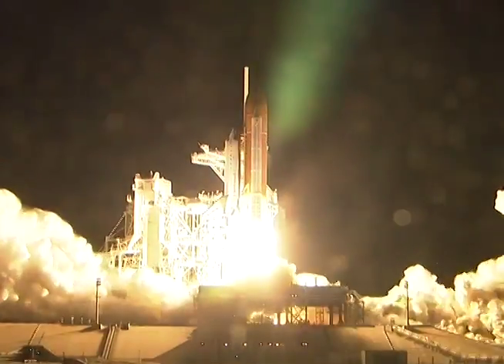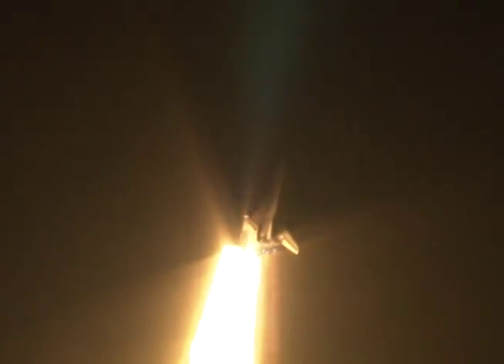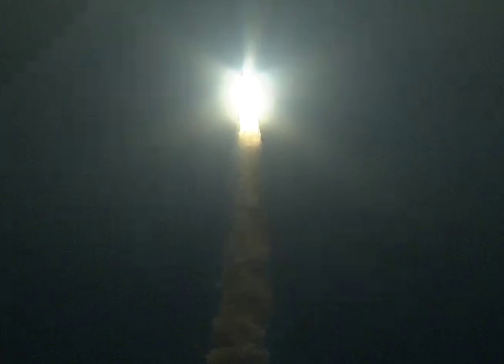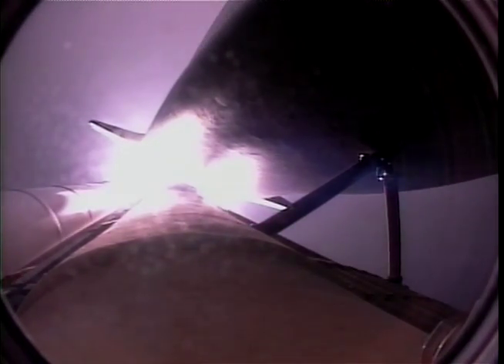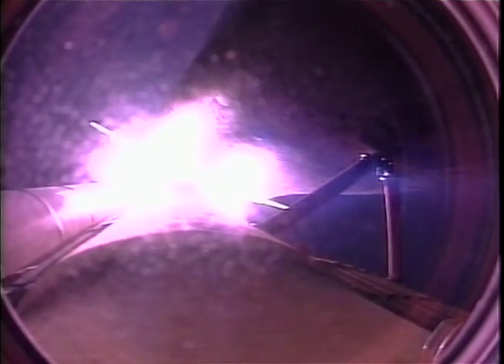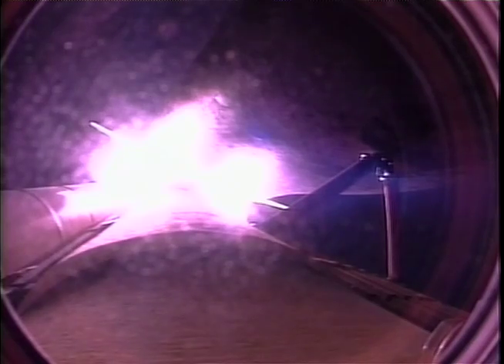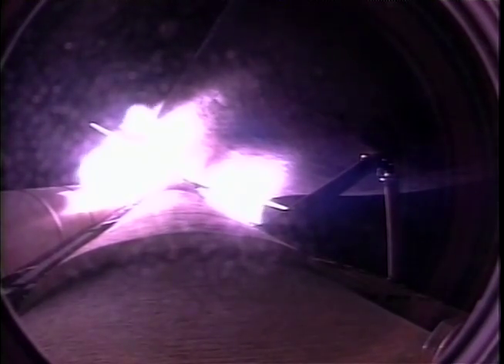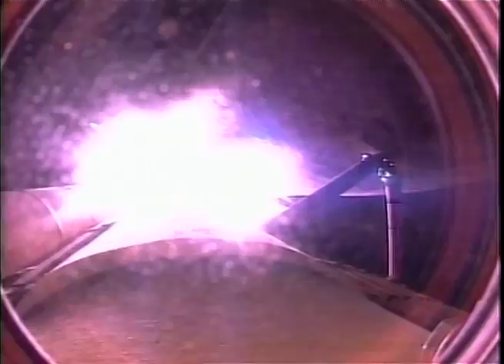STS-123 Space Shuttle Launch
Space shuttle Endeavour thundered into orbit early Tuesday morning carrying seven astronauts and Japan's dreams for a space-based laboratory at the International Space Station.